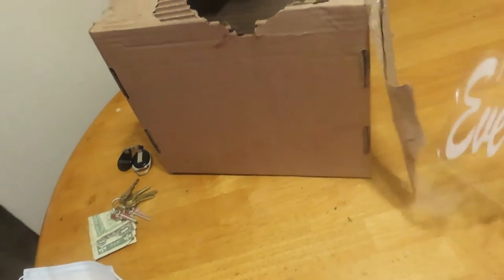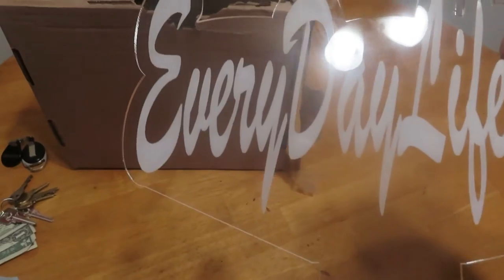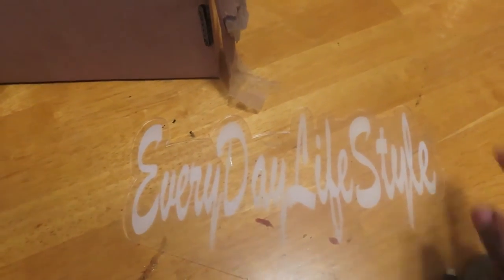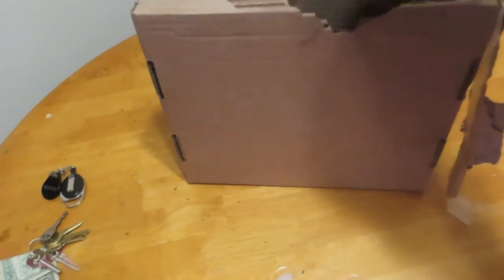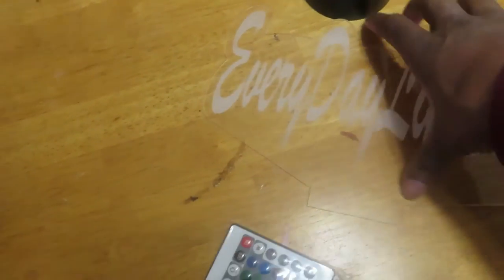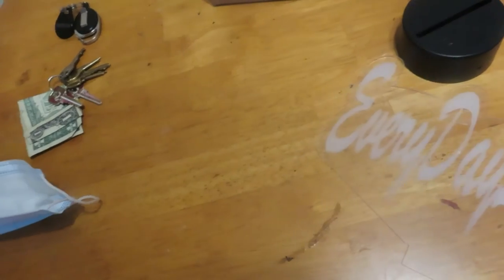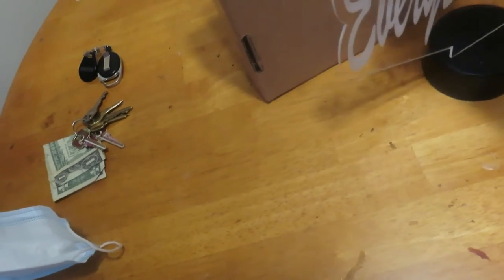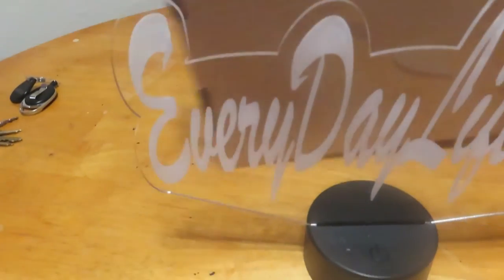CAUSTOM MADE NAME LIGHTS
GAMEING NAME CAUSTOM MADE LIGHTS FOR MY LIVE STREAM